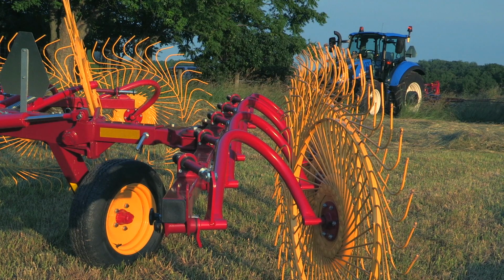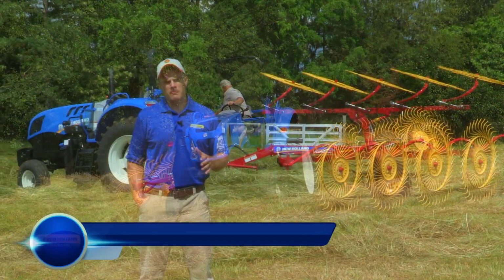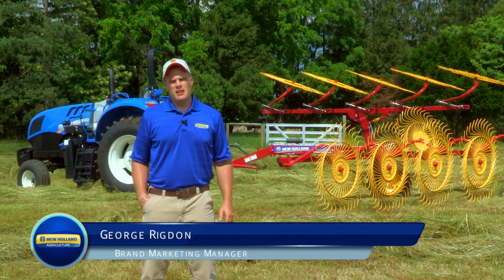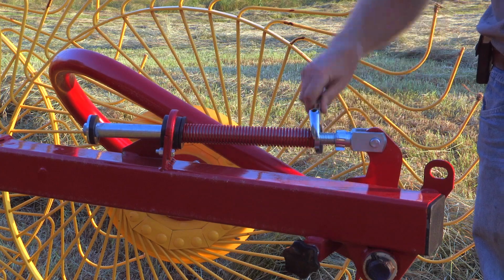Setting and Adjusting Wheel Flotation on New Holland ProCart™ Rakes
Learn why wheel flotation is important to your hay rake. The independent wheel flotation on New Holland ProCart™  wheel rakes allows for even flotation across varying ground conditions, providing operators minimized stubble damage, less ash content, and less wear on your rake.